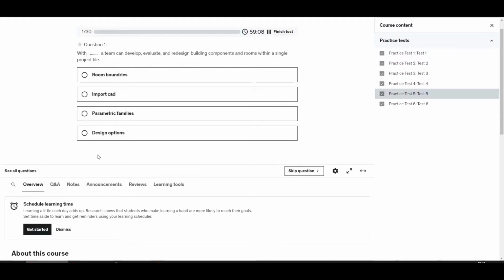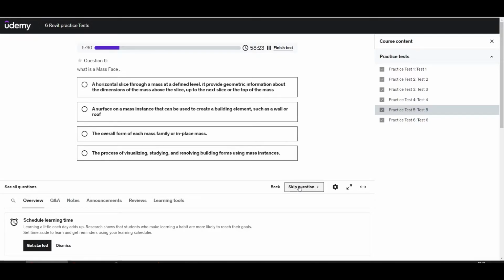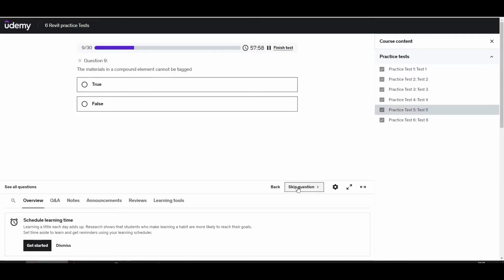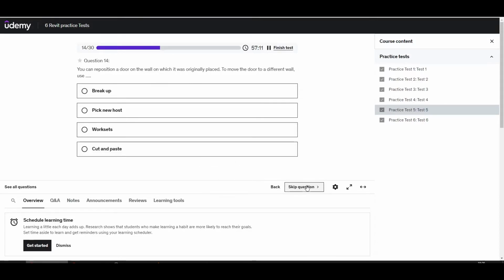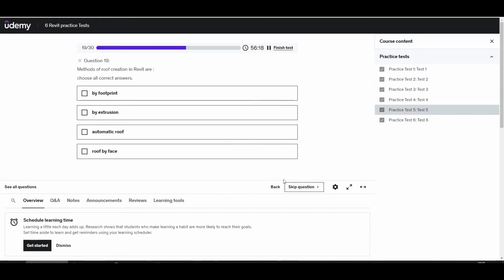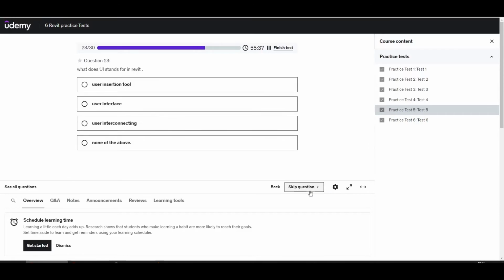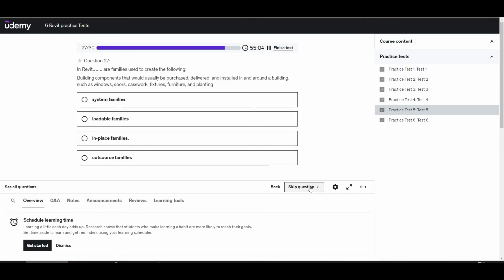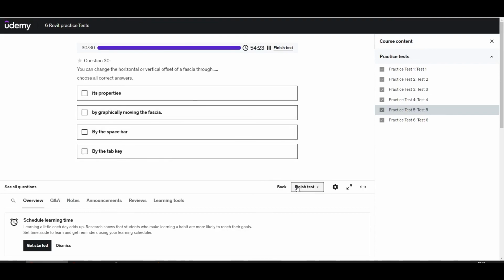Autodesk Revit practice test +Answers